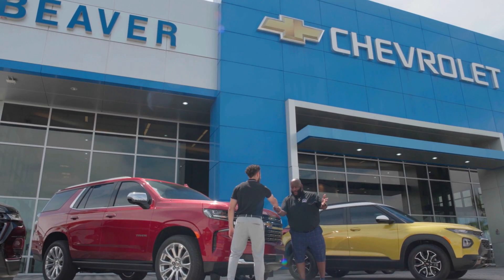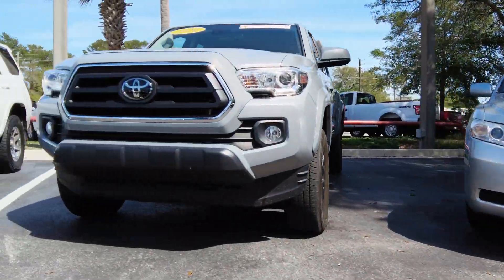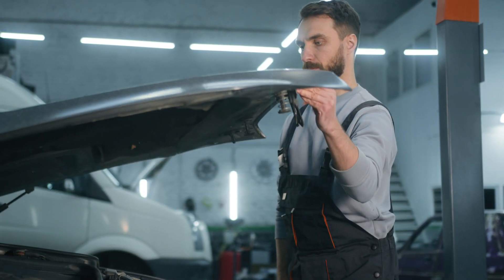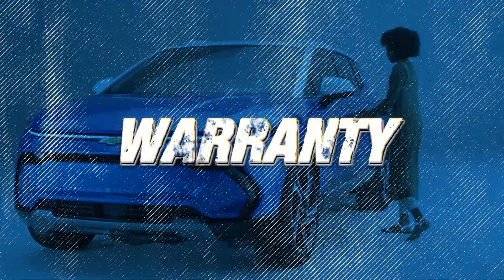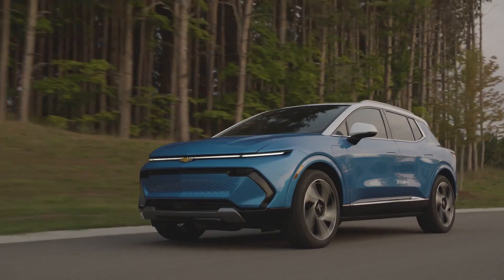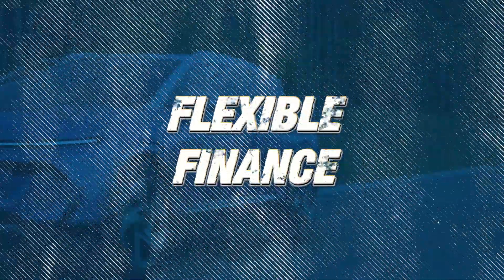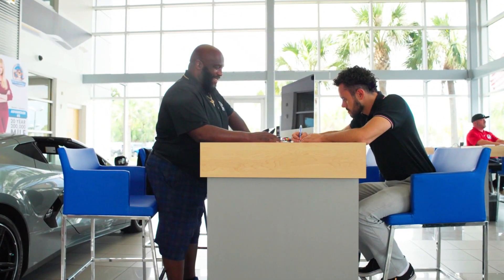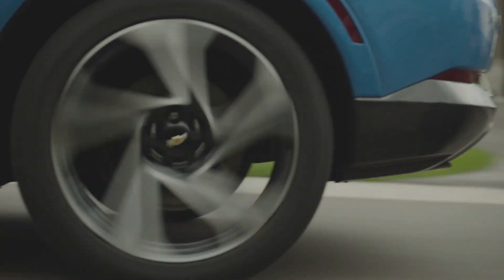Unlocking the Benefits of Choosing a Certified Pre-Owned Vehicle in Jacksonville, FL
As a trusted Chevrolet dealer in Jacksonville, FL, Beaver Chevrolet prides itself on offering top-quality certified pre-owned vehicles to its customers. With a rigorous 172-point inspection process and additional benefits such as an extended powertrain limited warranty and bumper-to-bumper limited warranty, buying a certified pre-owned vehicle from us provides peace of mind and assurance of quality.

The extended powertrain limited warranty ensures that major components of the vehicle, such as the engine and transmission, are covered for a longer period of time than a traditional warranty. This means that you can have confidence in your certified pre-owned vehicle's performance and reliability.

But it doesn't stop there - our extended bumper-to-bumper limited warranty covers a wide range of parts and components to give you even more coverage and protection. These warranties, combined with our 172-point vehicle inspection and reconditioning process, make sure that every certified pre-owned vehicle on our lot is up to the highest standards of quality.

On top of all these benefits, purchasing a certified pre-owned vehicle from Beaver Chevrolet also comes with a detailed vehicle history report and flexible financing options. This means you can trust in the history and reliability of your vehicle, while also having options for financing that work for your unique situation.

At Beaver Chevrolet, we understand that buying a car is a big decision and investment. That's why we strive to provide our customers with not only high-quality vehicles, but also peace of mind and support throughout the entire car-buying process. So why settle for just any used car when you can have the added benefits and assurance of a certified pre-owned vehicle from Beaver Chevrolet? Visit us today to experience the difference for yourself. So, if you're in Jacksonville, FL and looking for your next vehicle, look no further than Beaver Chevrolet's selection of certified pre-owned vehicles. Trust us to provide you with a reliable, high-quality vehicle backed by our dealership. Your satisfaction and peace of mind are our top priorities. So come visit us today and see for yourself why buying a certified pre-owned vehicle from Beaver Chevrolet is the best choice for your next car purchase! So don't wait any longer - visit us today and drive away in the certified pre-owned vehicle of your dreams!